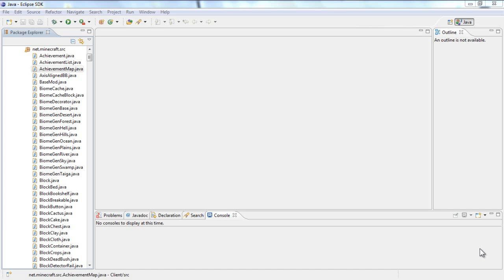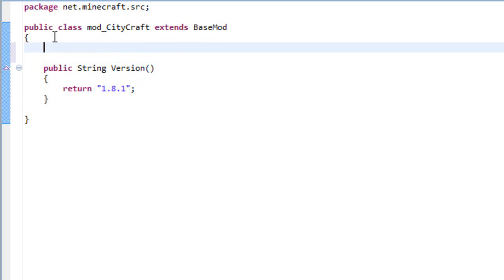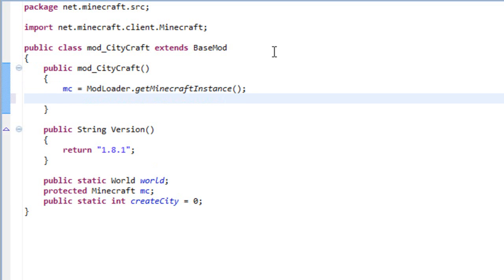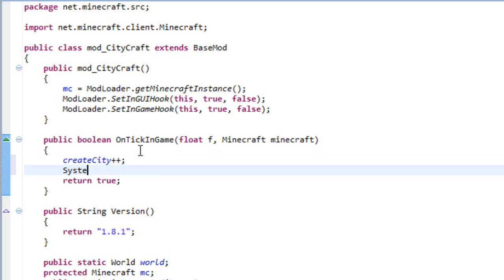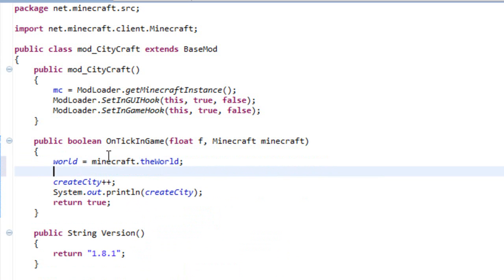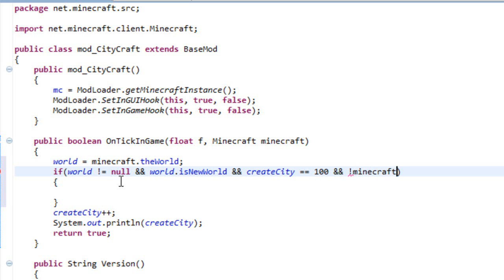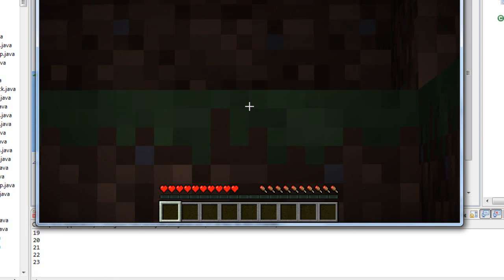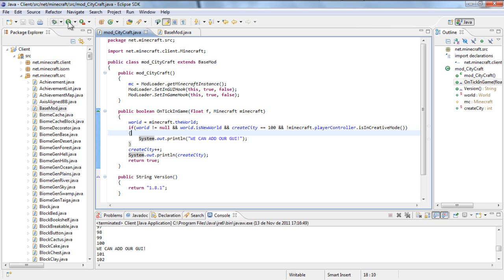[WI] 008 - Setup the Code for a GUI (ModLoader)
Tutotial on how to Setup your code to be able to make a GUI.